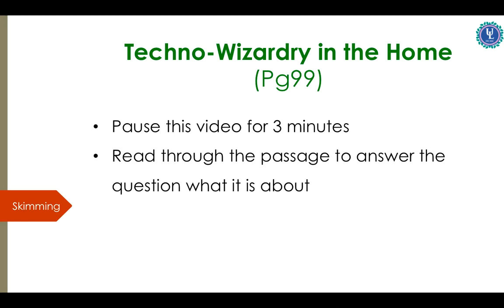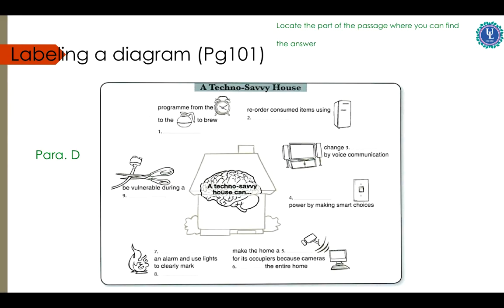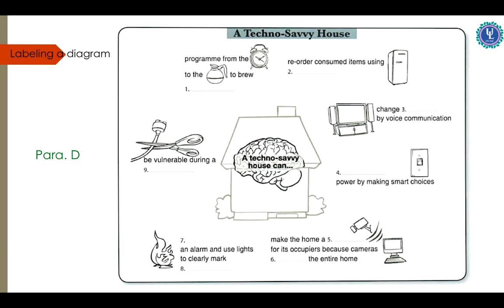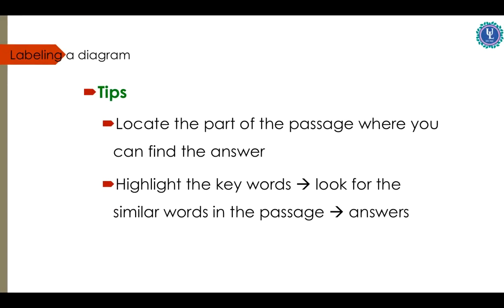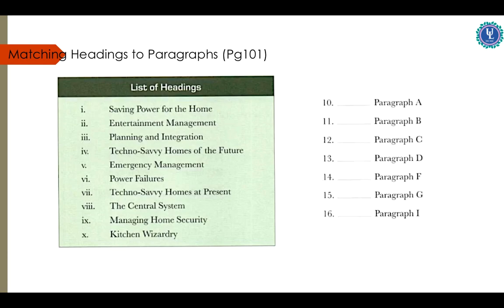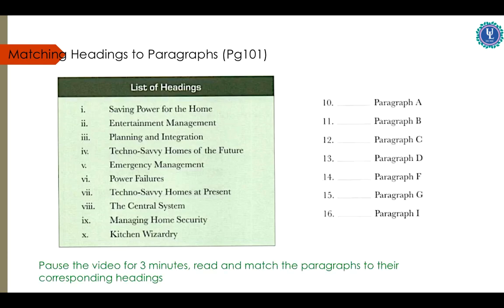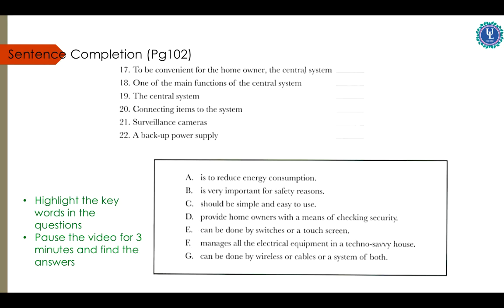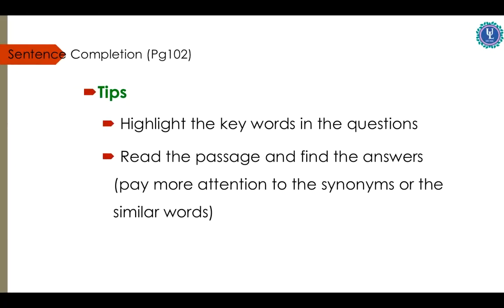Đại học Luật - Tp. Hồ Chí Minh: U13.mp4